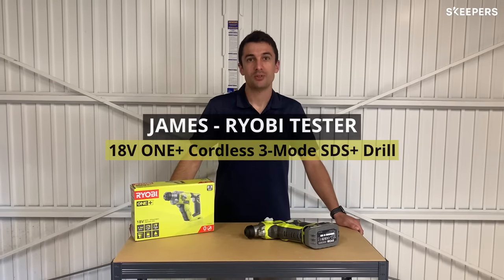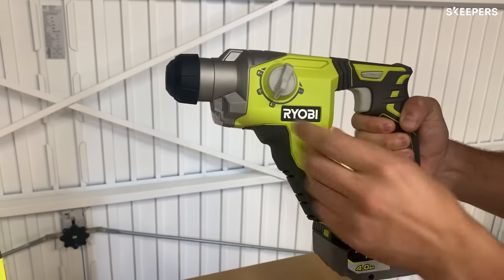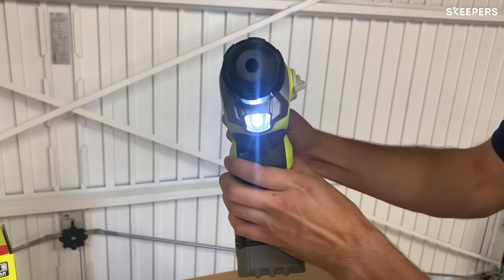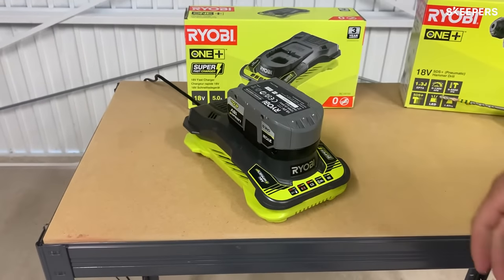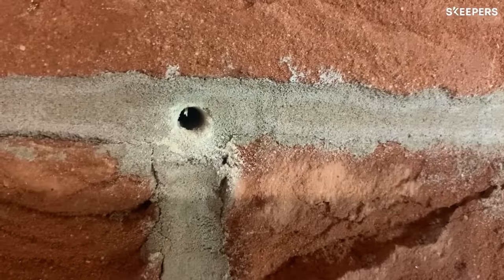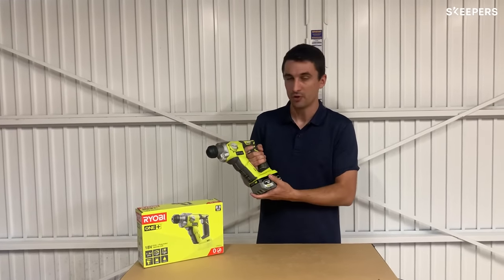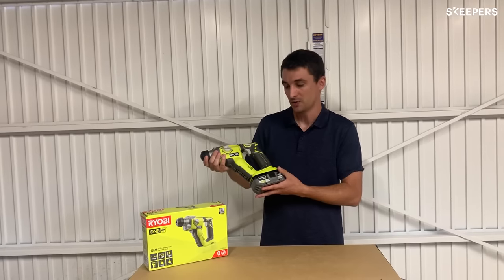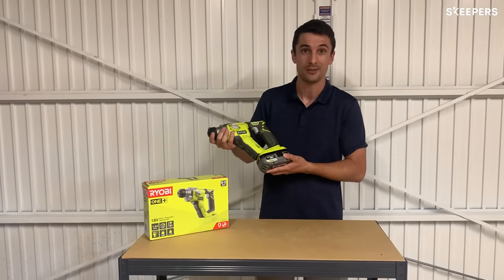18V ONE+™ Cordless 4-mode SDS+ Drill (Bare Tool) [R18SDS-0]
18V ONE+ Cordless 4-mode SDS+ Drill, recommended and tested by our Brand Ambassador.

The crushing hammer action of this SDS+ Rotary Hammer Drill makes easy work of drilling through stone, brick and concrete, with its optimised mechanism producing up to 1.3J of impact energy. This SDS Drill Features 4 modes making it easy to adjust the power and making it suitable for drilling into concrete, wood, metal, ceramic as well as well as chiselling into masonry and removing floor and wall tiles. The SDS+ chuck allows for fast drilling as well as quick and easy accessory bit changes. An LED light ensures even lighting of the work area, even in dark environments.